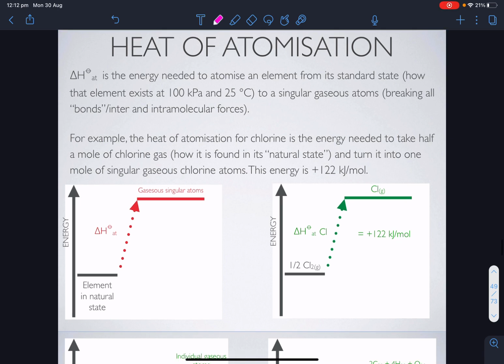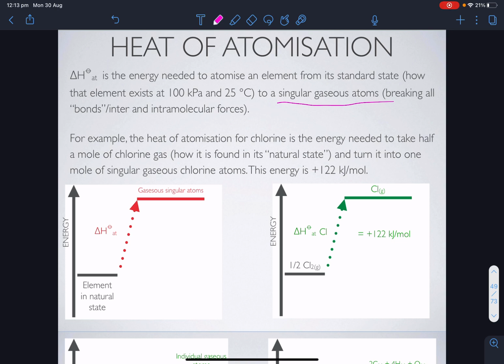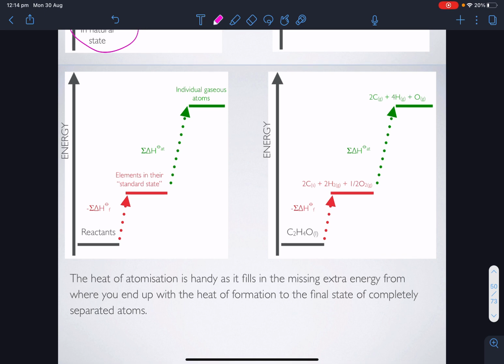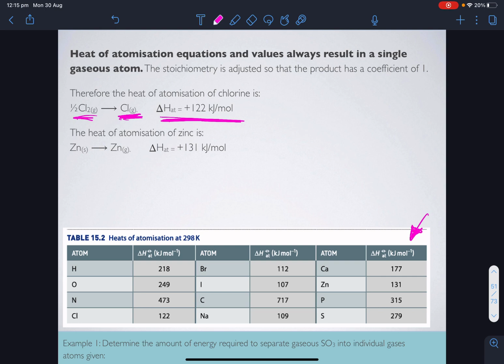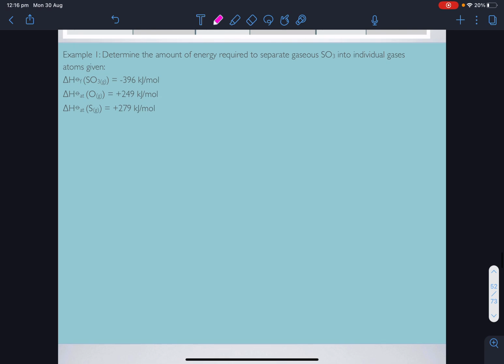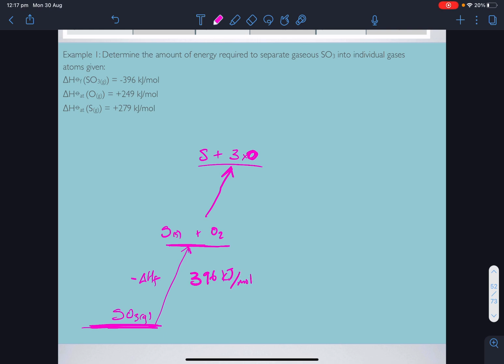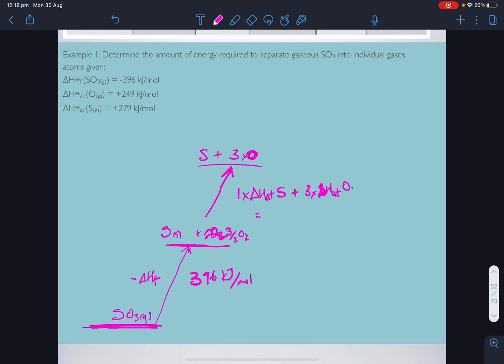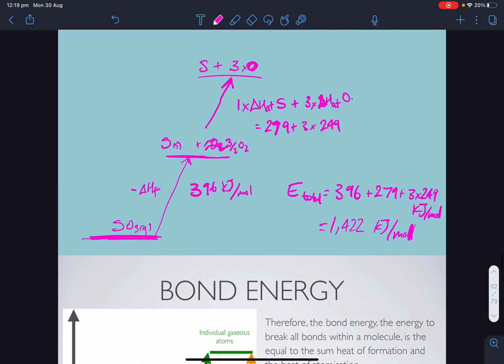Enthalpy and Hess Law 5 Heat of Atomisation